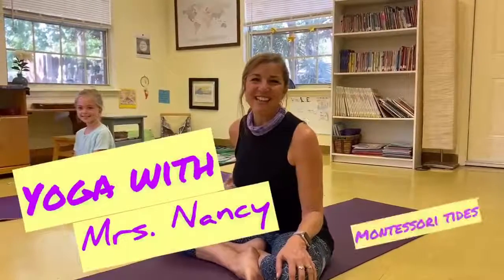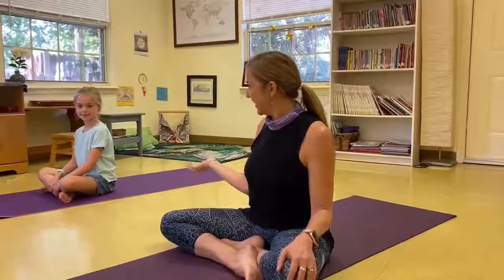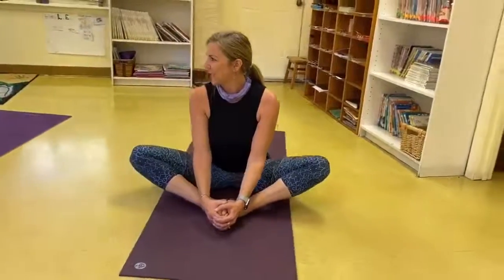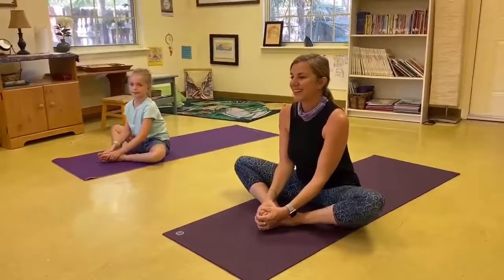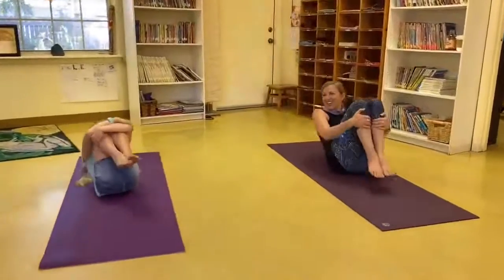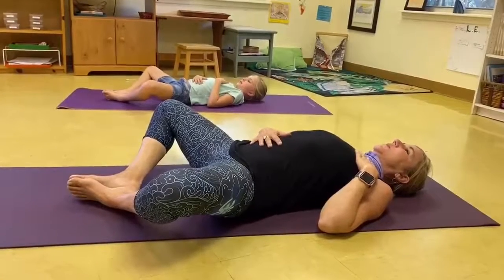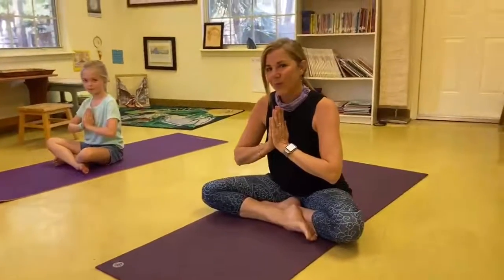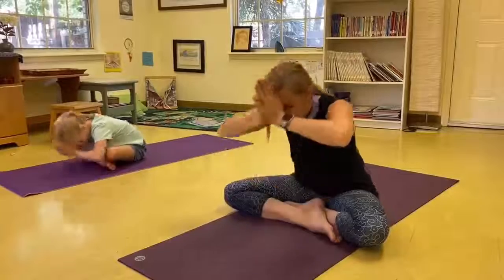Yoga with Ms. Nancy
Join Ms. Nancy and her friend Gianna as they take you through a short yoga routine that the whole family can enjoy.